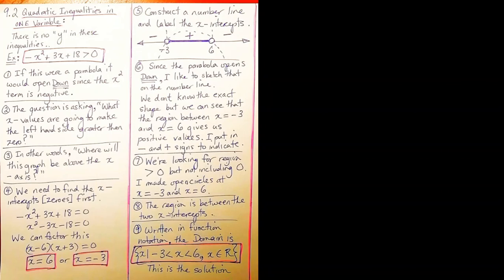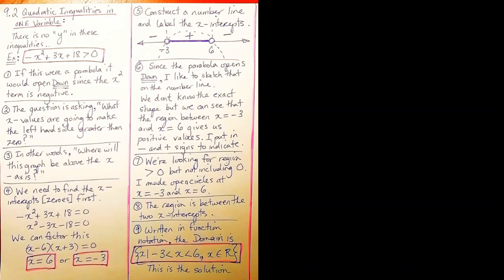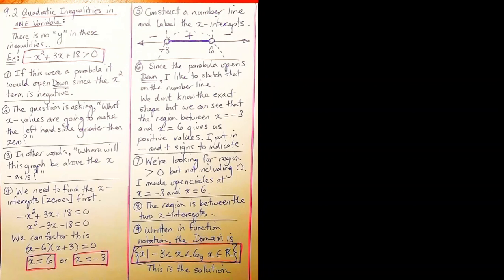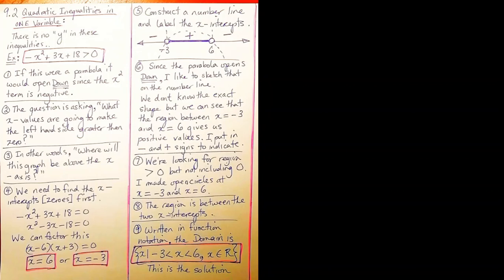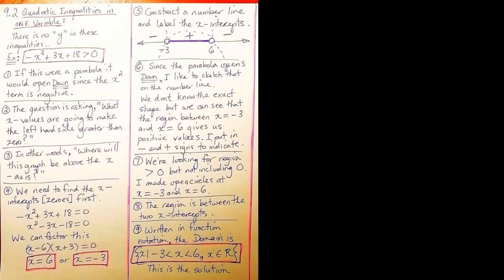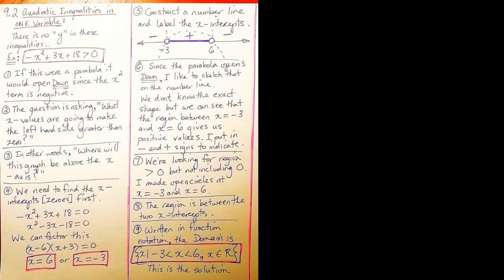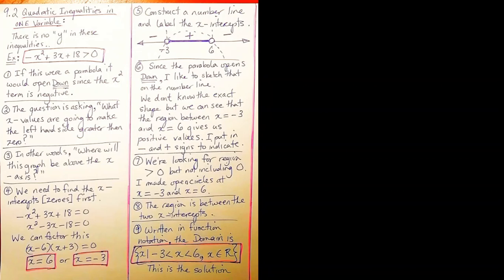20 06 02 Math 2200 Quadratic Inequalities Explained 3 minutes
A short introduction to Quadratic Inequalities